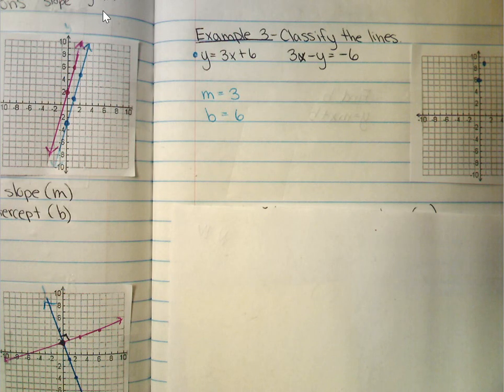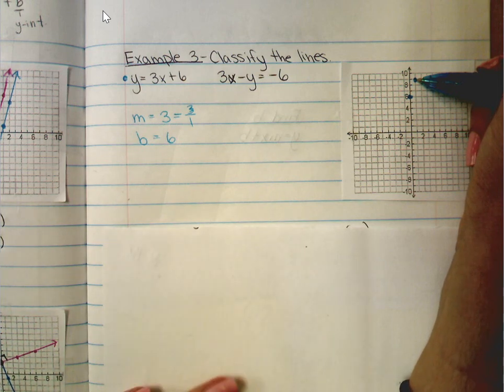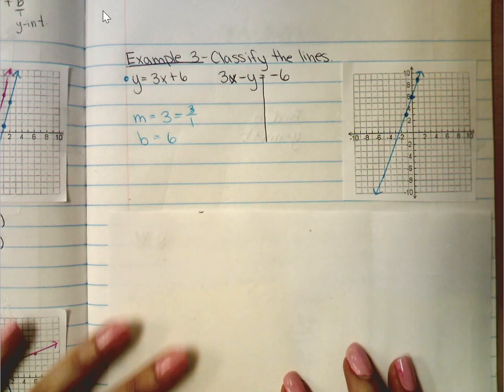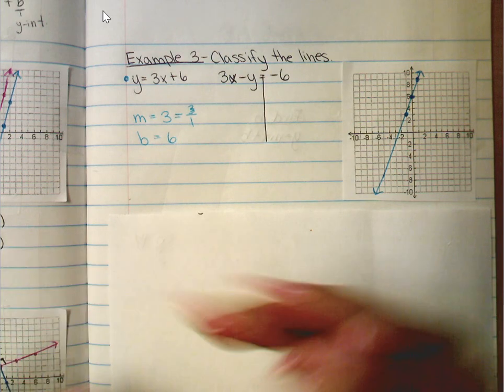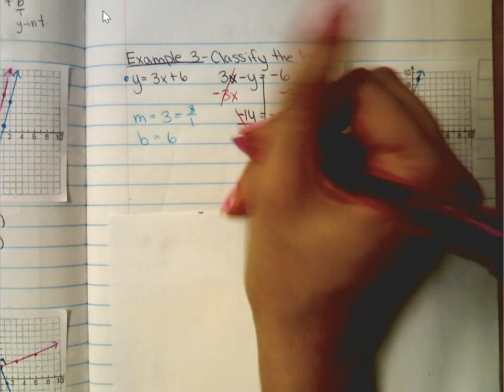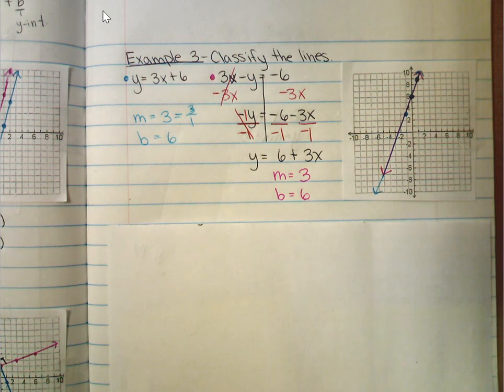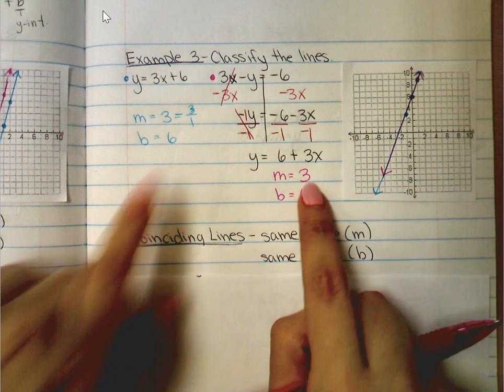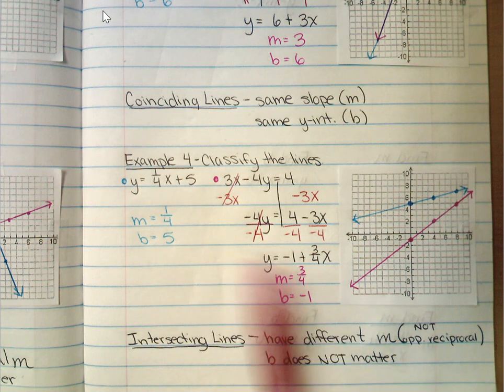2.3 Video Notes - Examples 3-7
equations for lines